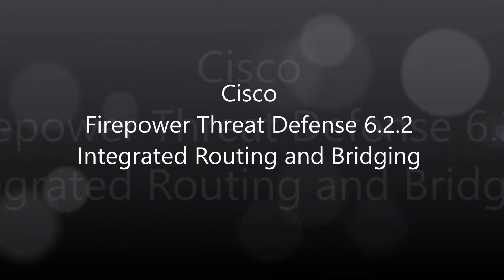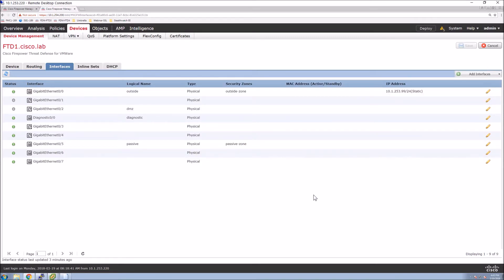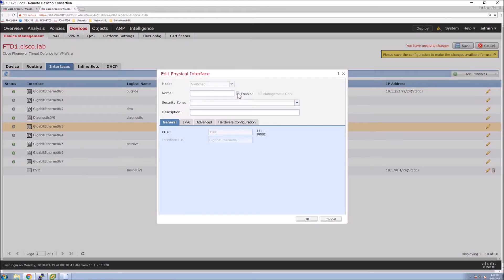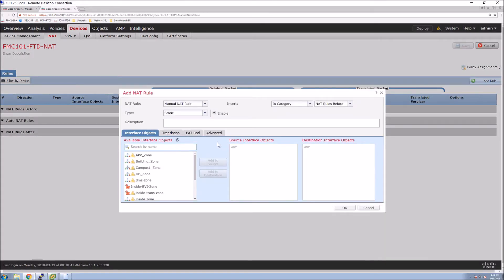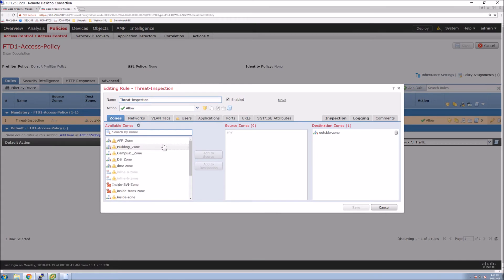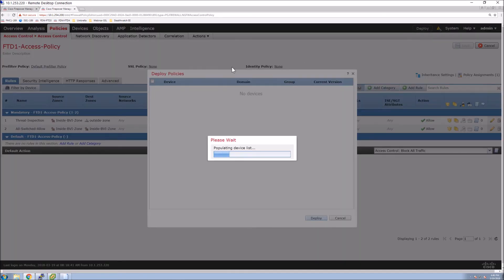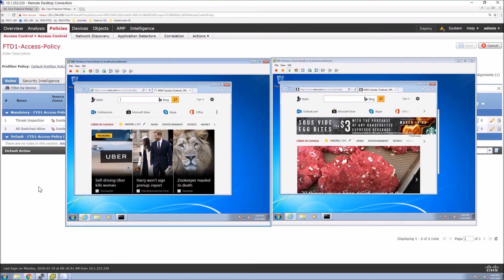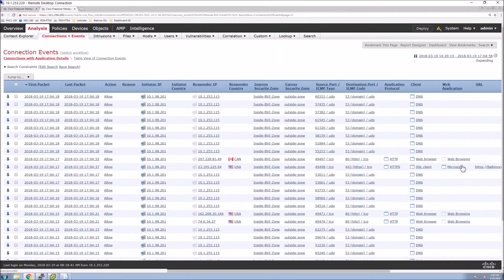22. Cisco Firepower Threat Defense 6 2 2: Integrated Routing and Bridging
Cisco Firepower Threat Defense on supported platforms allows customers to leverage the ports as switched and build policy between them.